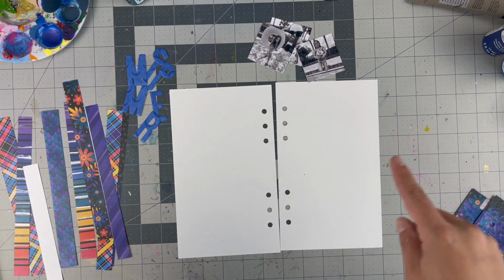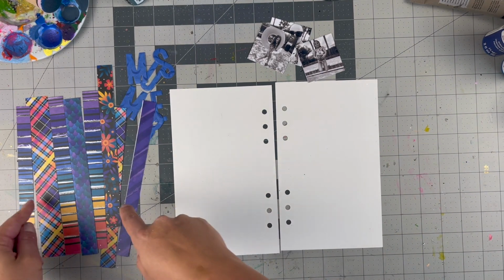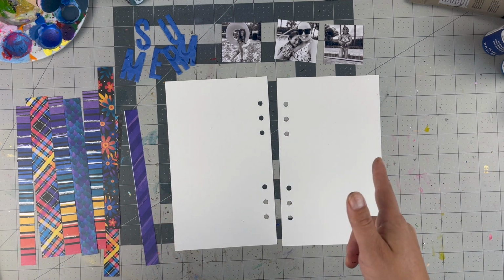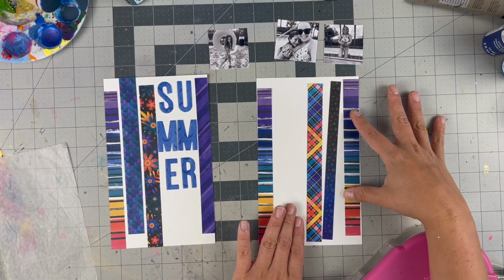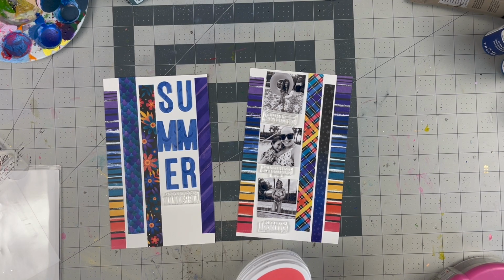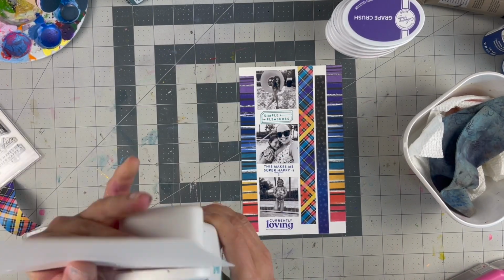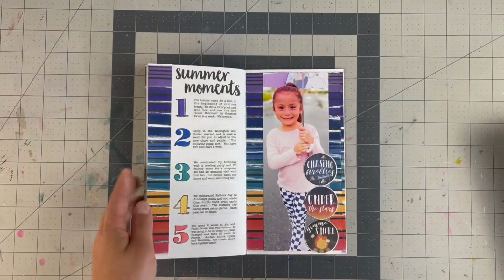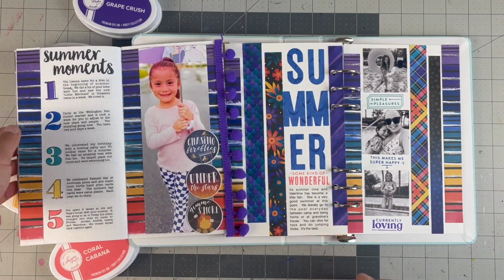Moonlit YouTube Hop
Please post your link here and your project in the DB no later than 8 pm EST on Saturday, July 1st to participate in the hop!

Welcome to the TRD team Moonlit Hop! Today we have nearly a dozen inspiring videos using the brand new Moonlit collection to inspire you!

Tai